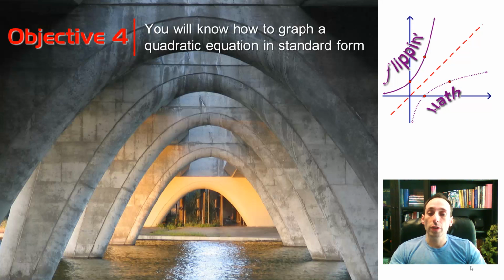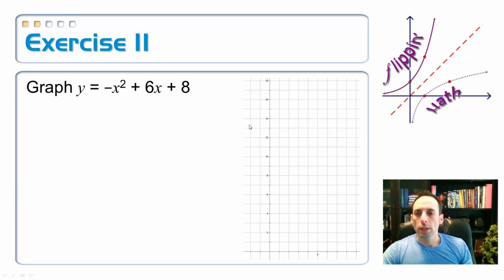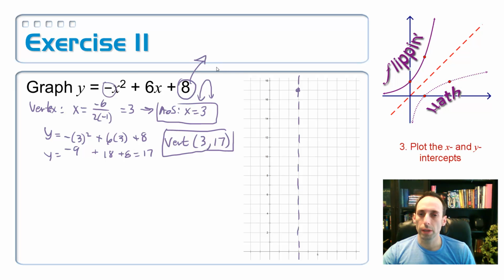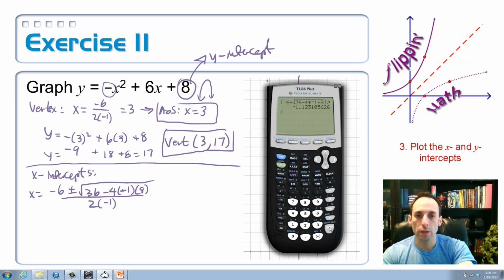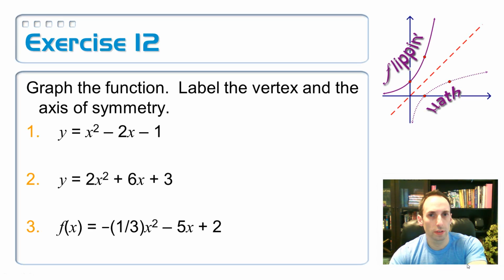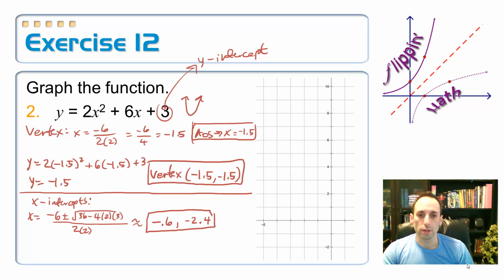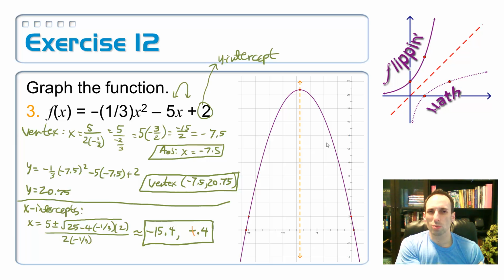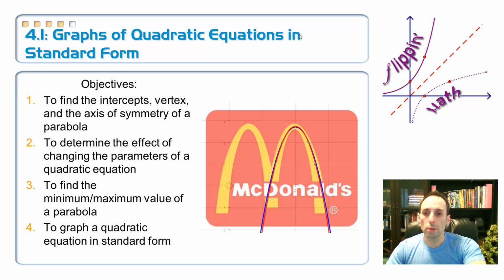4.1: Graphs of Quadratic Functions in Standard Form, 4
Objective 4:  You will be able to graph a quadratic equation in standard form
Image Credits:
"Betsy's Parabola"